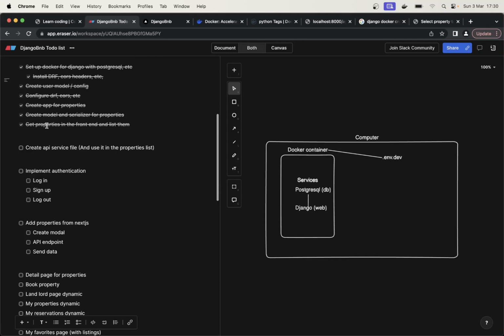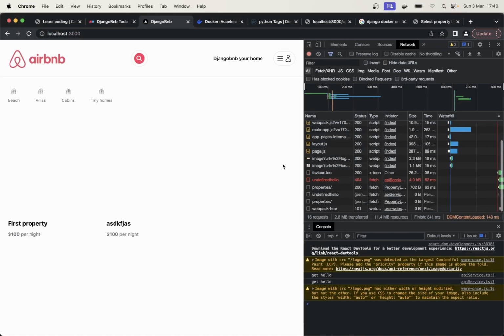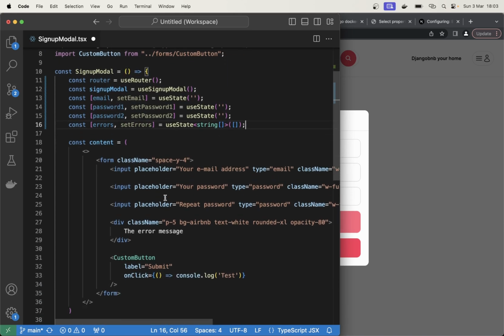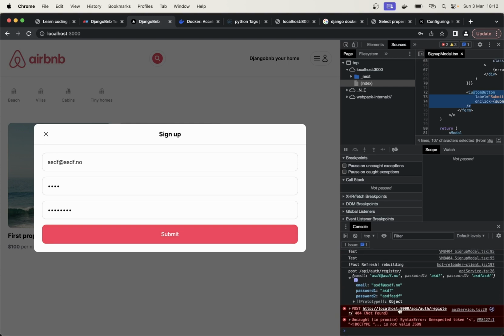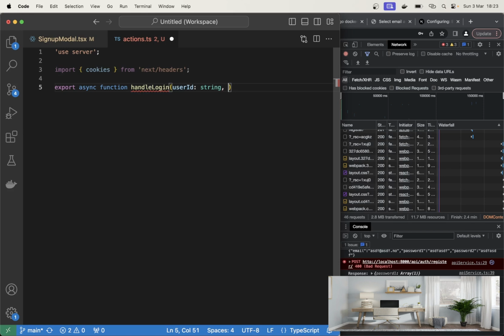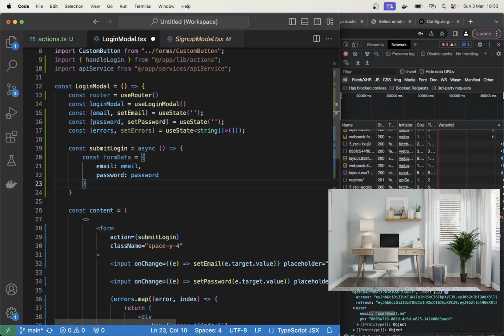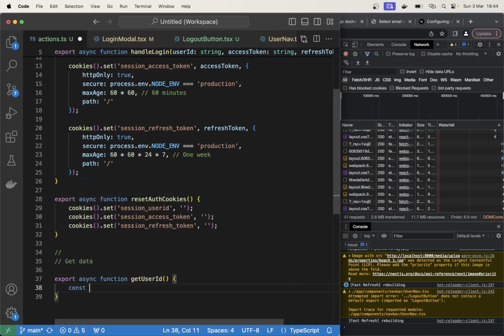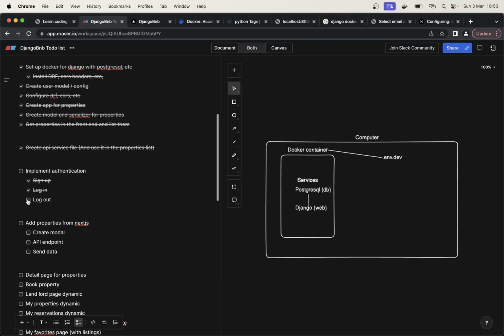Next.js and Django Fullstack Airbnb Clone - Part 4 - React, Tailwind, Django Rest Framework and more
Learn how to build a fullstack clone of the popular website Airbnb using technologies like Next.js/React and Tailwind in the frontend, and Django with Django rest framework in the backend.

In this fourth part of the series, we will create an api service which will make it easier to talk to the backend and make the code more reusable/readable. We will also set up authentication, so after this video, you're able to sign up, log in and log out.

The properties will be loaded to the front end and showed on the front page.

Support me

Important links